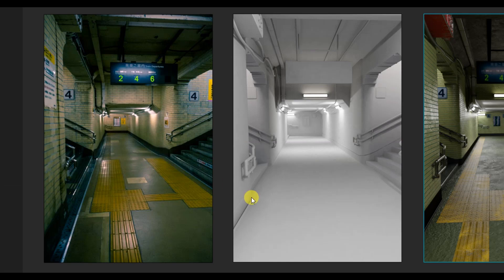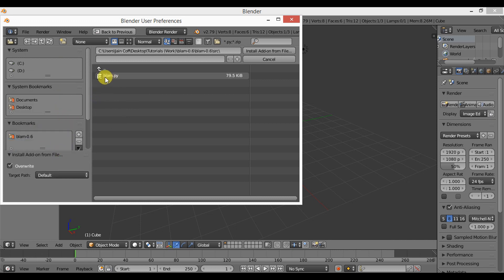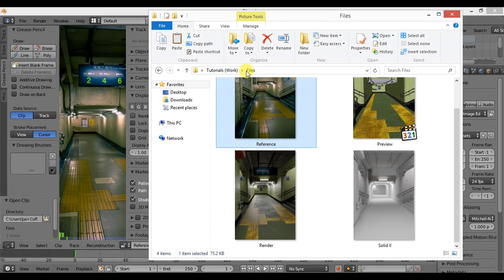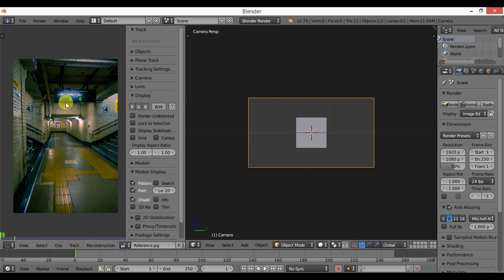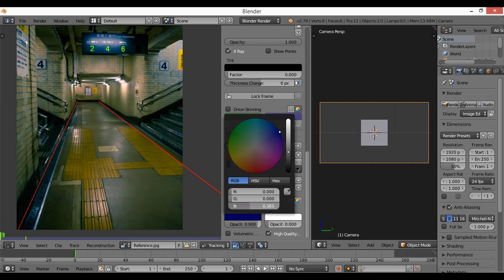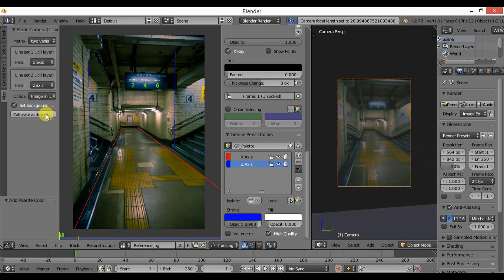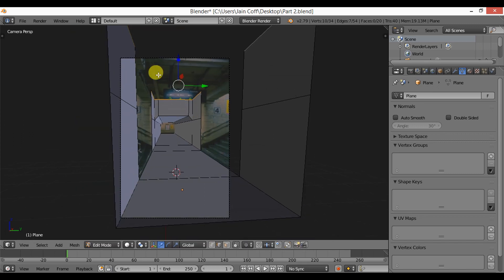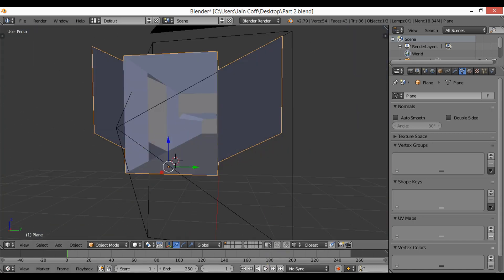BLAM - How to Turn an Image into a REALISTIC 3D Scene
-- Would You like to Achieve Photorealism??!!

You have a 30 Days Money Back Guarantee